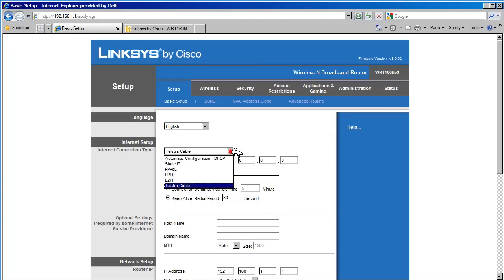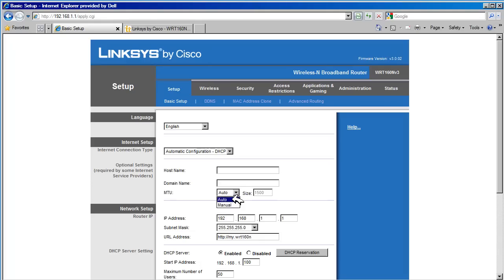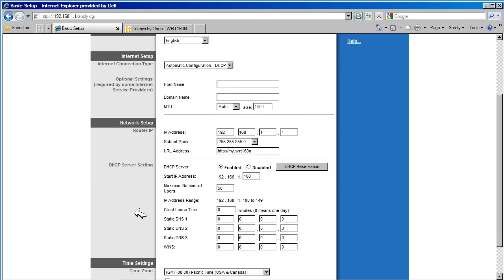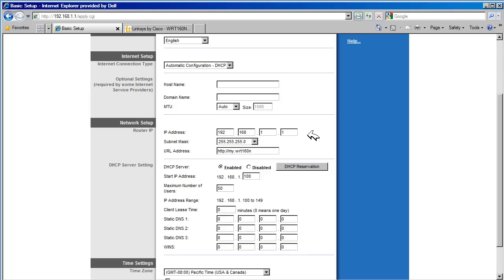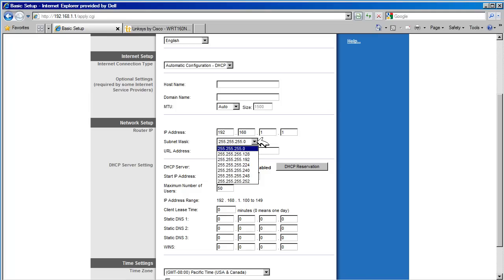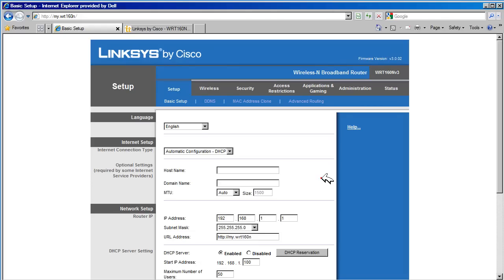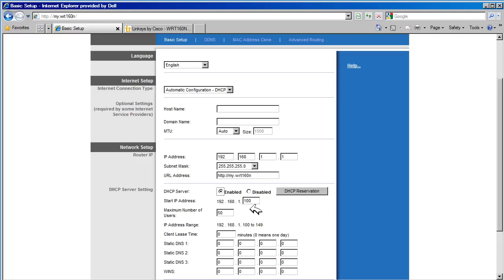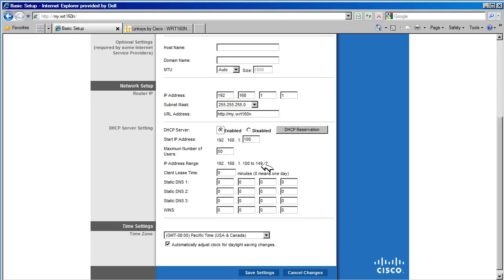Linksys WRT160N Basic Setup Part 2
WRT160N Basic Setup Part 2